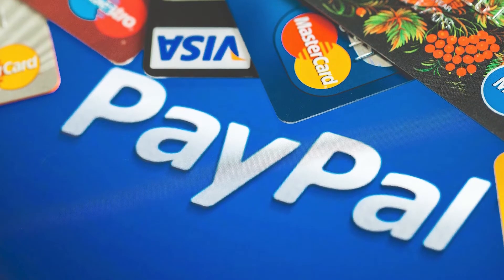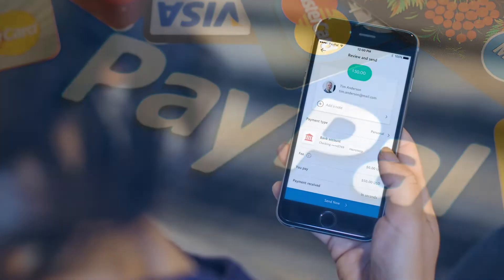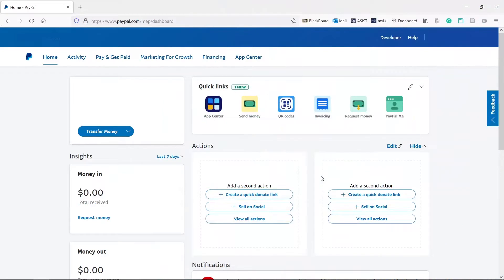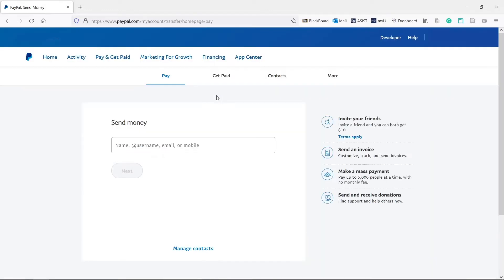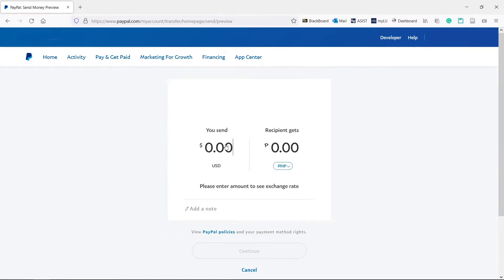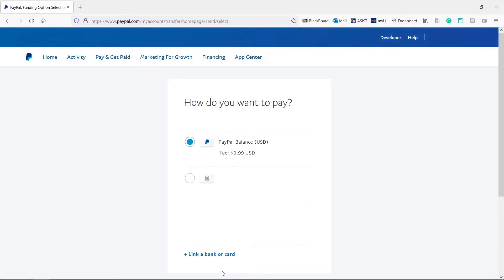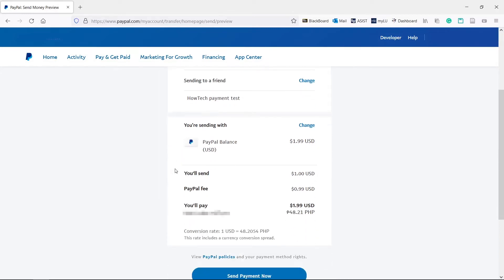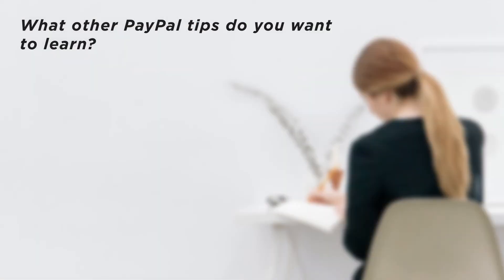How to Send Money Through PayPal | How to Transfer Money | How to Make a Payment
In this video, we’ll be showing you how to send money through PayPal.

If your friend or workers has a PayPal you can send them money from your own PayPal. If you want to send money to another PayPal, we’ll show you how to do it! Let’s send some money.

1. Click Pay - Get Paid at the top - Send Money. Your menu may look slightly different, but the payment button will always be at the top somewhere.
2. Enter the name, email, or number of the recipient and hit Next.
3. Enter the amount to send.
4. You can also add a note.
5. When Done, hit Continue.
6. Choose the payment method and hit Next.
7. Sometimes you’ll have the option to choose if you are paying for a service or sending money to a friend.
7. Review the information and click Send Payment Now.

You can now send money to others!